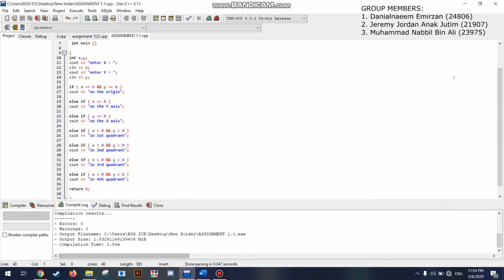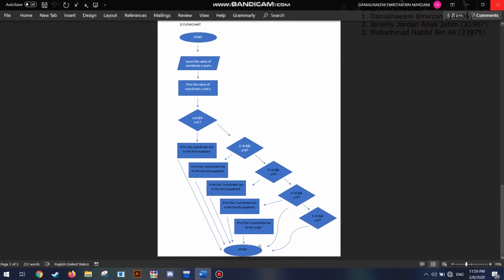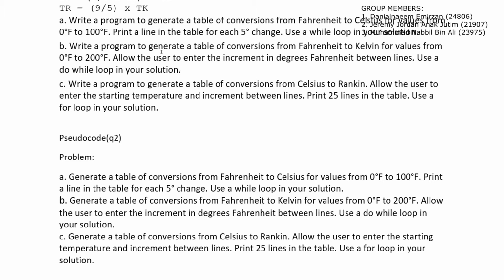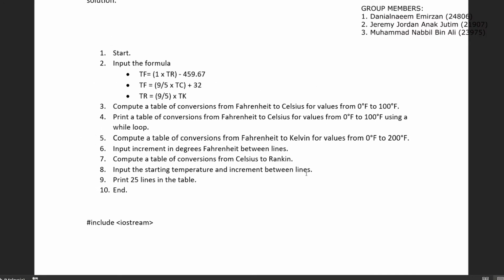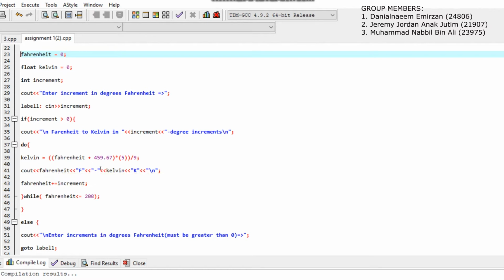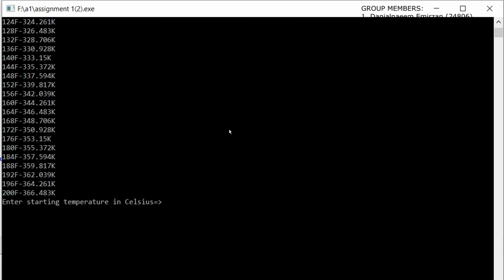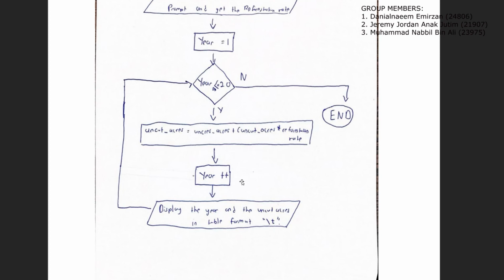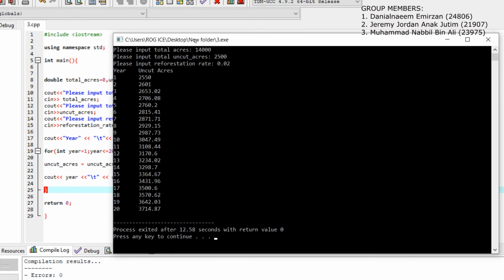Assignment 1 TCB1013/TDB1113/TEB1013/TDB2073 Structure Programming January 2020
Group members
1. Danialnaeem Emirzan (24806)
2.Jeremy Jordan (21907)
3. Muhamad Nabbil Bin Ali